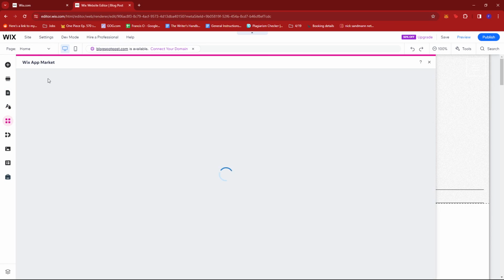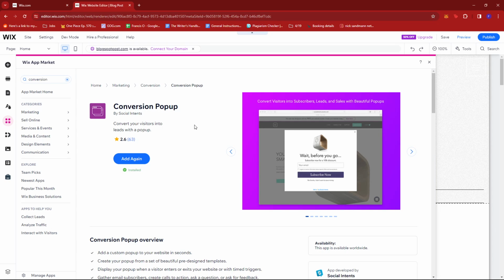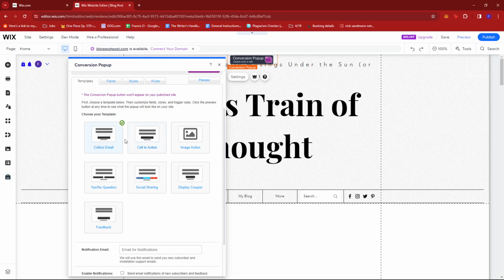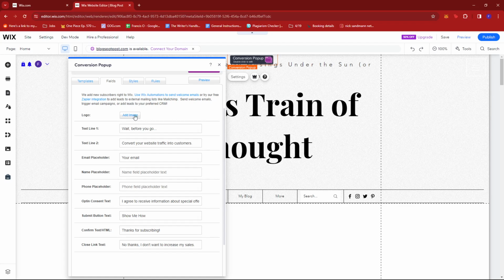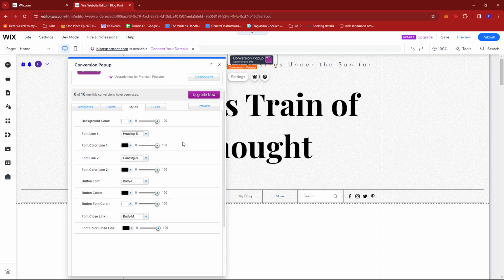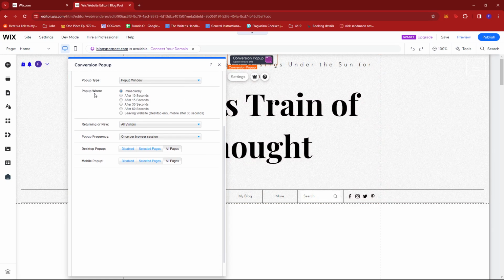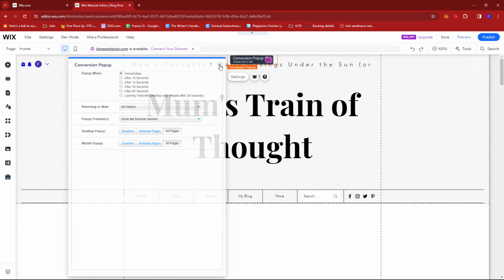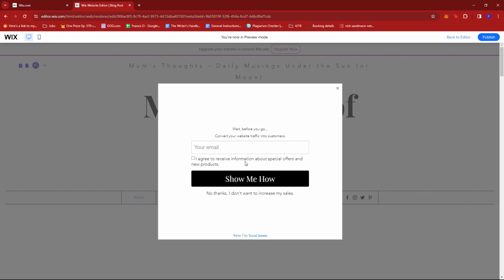How to Collect E-mails on Wix Website [QUICK GUIDE]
In this tutorial, I'll show you how to collect e-mails on Wix website.